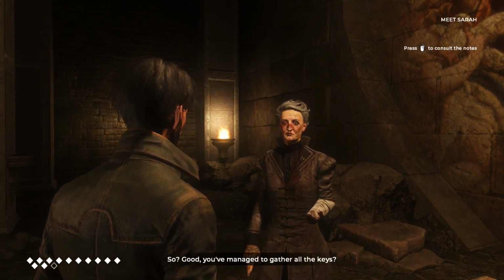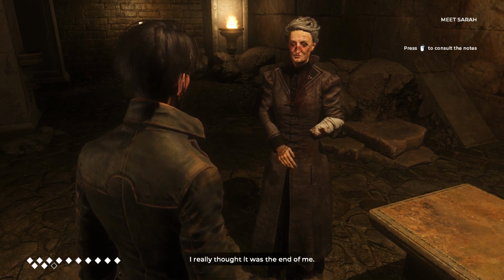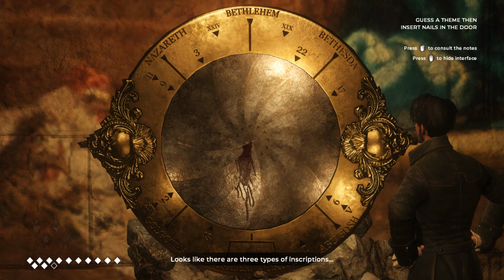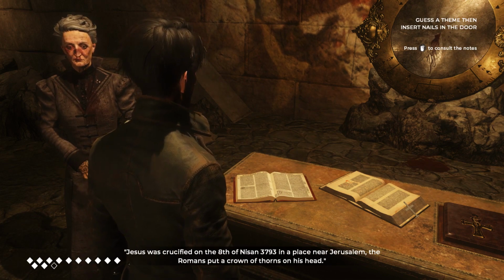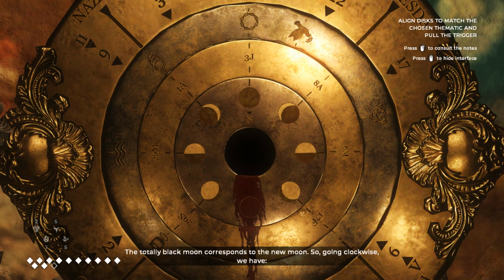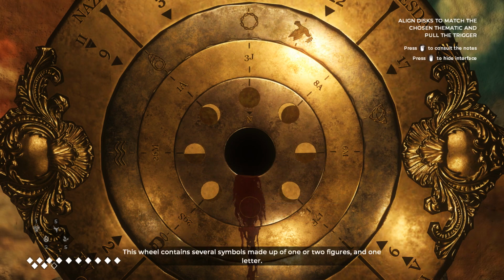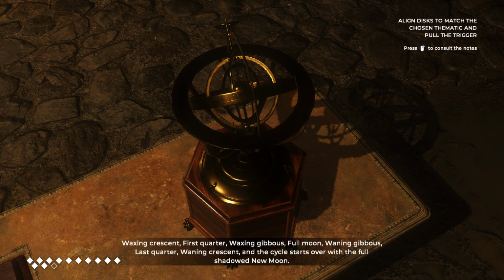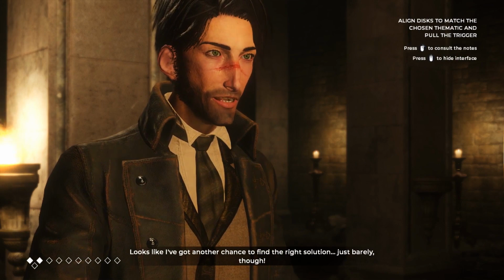The Council Episode 3 ALL ENDINGS - Walkthrough Gameplay (No Commentary Playthrough)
The Council Episode 3: Ripples - All Endings - Walkthrough Gameplay (No Commentary Playthrough Let's Play) (Choice Matter, Narrative Episodic Adventure  Game 2018)

My full game complete walkthrough includes all levels and chapters, all cutscenes game movie cinematics, all choices and alternative choices, all dialogues and characters, all puzzle solutions, all secrets and easter eggs, main story and ending of the game.

The Council Episode 3: Ripples includes three chapters: The Conclave, Face To Face, The Trial Of Faith.

The Council is an episodic game like no other. Delivering a fresh new take on the narrative adventure, your choices and character growth truly matter. Make hard-hitting decisions, but also develop an array of skills to directly impact how the story unfolds. With permanent, long-lasting consequences, there is no going back...